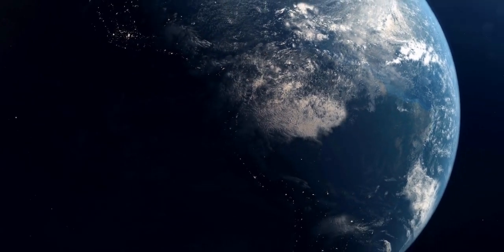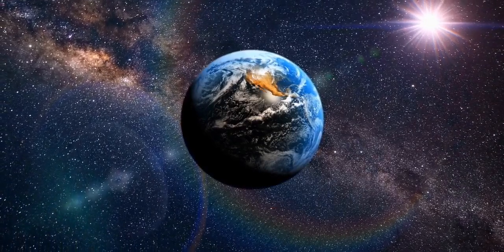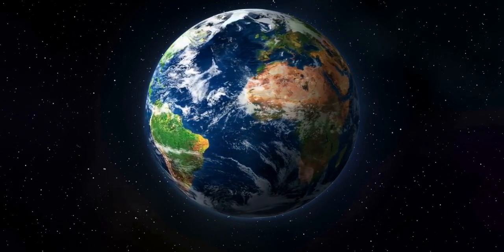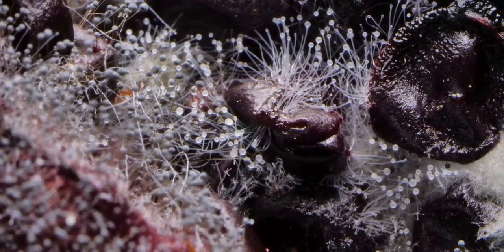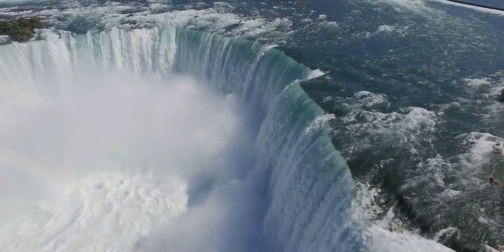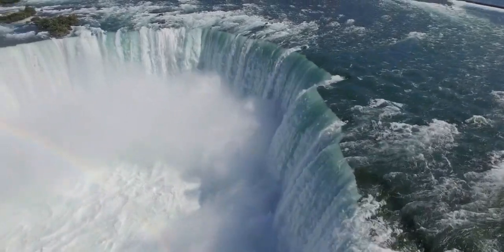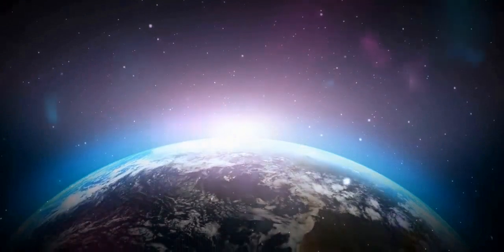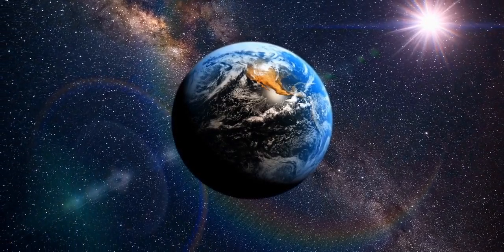EARTH FACTS #2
In this Video! You know more about Earth Facts. Our Earth is our home planet and is one of the most fascinating objects in our solar system. Our Earth is a truly remarkable planet, and its unique characteristics and features have fascinated scientists and humans for centuries.
To Know more about our Earth